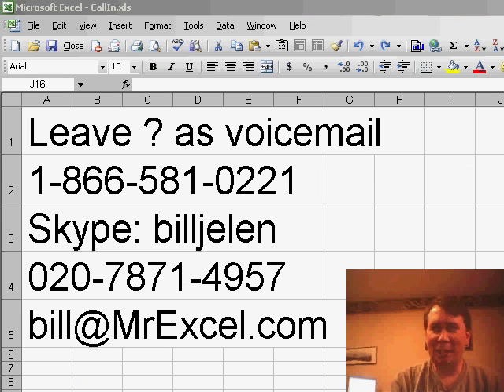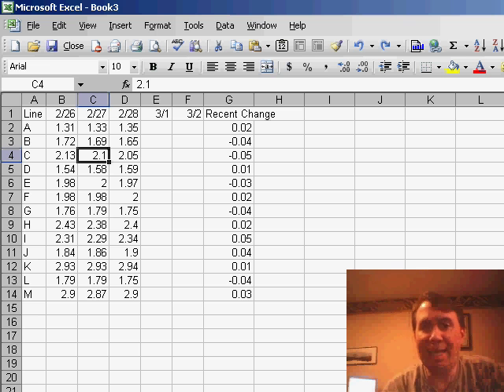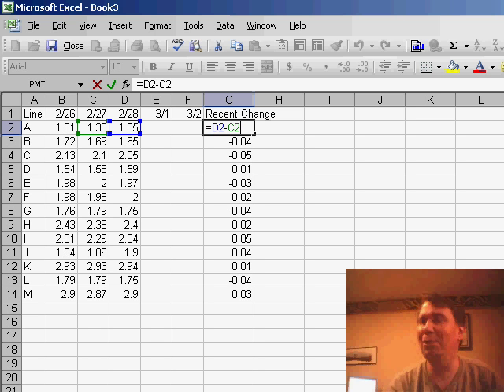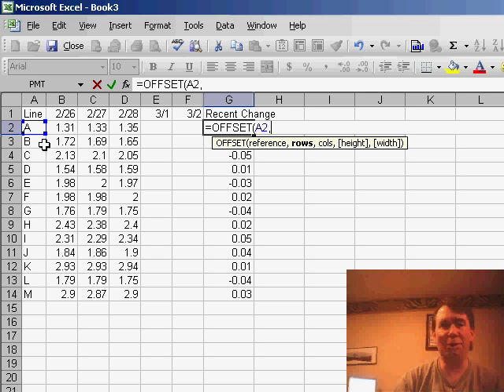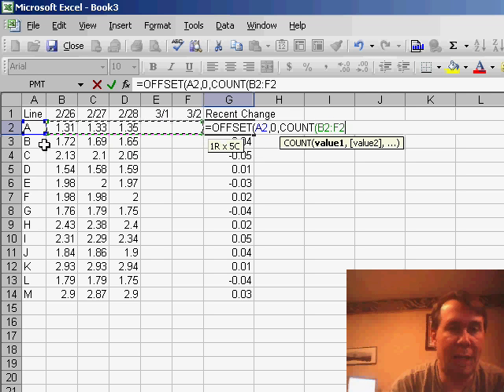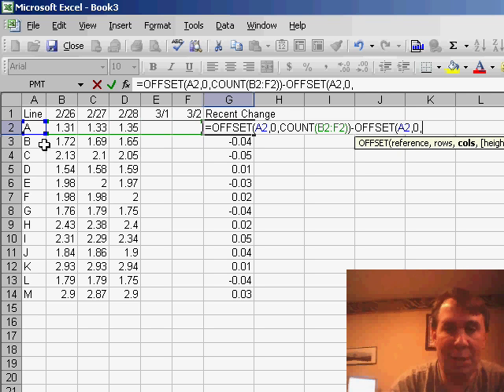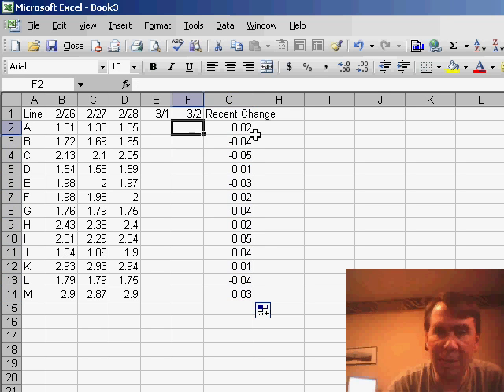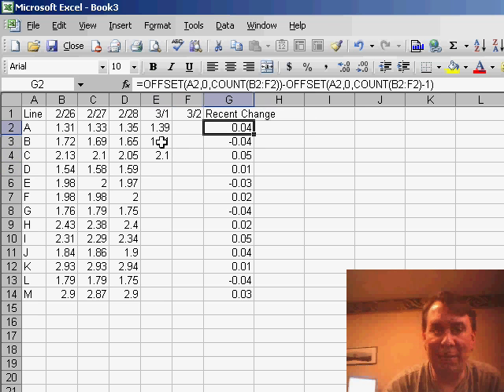Excel - Formula to Return the Most Recent Change for each Product - Episode 455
Microsoft Excel Tutorial: Formula to Return the Most Recent Change for each Product

Welcome back to the MrExcel netcast where we answer your Excel questions and provide helpful tips and tricks. I'm Bill Jelen and today we have a question from Joe who reached out to us via email. You can also phone in your question or send it through Skype, the number is on the screen. Joe's question is about a common issue many Excel users face - having to constantly change formulas as new data is added. In this case, Joe has a list of spot prices for different products over five days and needs to update the formula for the recent change every time a new spot price is added.

This can be a tedious and error-prone task, especially if there are multiple products and the data is not evenly spaced. One small mistake can lead to incorrect results. To avoid this, we will be using the OFFSET function. This function allows us to dynamically reference cells based on a starting point and a specified number of rows and columns to move.

Let's take a closer look at how the OFFSET function works. We start by specifying the starting point, in this case, cell A2. Then, we specify the number of rows and columns to move. In this example, we want to move down 0 rows and over the number of columns that have data in B2 through F2. To determine this number, we use the COUNT function, which counts the number of values in a range. This way, our formula will always adjust to the number of columns with data, even if it changes. We then subtract another OFFSET function, this time starting at A2 and moving over one less column. This will give us the previous spot price, which we can then subtract from the current spot price to get the recent change.

The beauty of this formula is that it will automatically update as new data is added. So, as Joe fills in the data for Thursday, the formula will adjust to show the recent change between the new spot price and the previous one. This saves time and reduces the risk of errors. Thank you, Joe, for sending in your question. If you have a question, don't hesitate to reach out and we may feature it on a future podcast.

Joe writes in with a question of how to subtract the most second most recent price in the row from the most recent price. The solution involves the relatively obscure OFFSET function. Episode 455 shows you how.

Table of Contents:
(00:00) Most recent change per product
(00:29) Using the offset function
(00:42) Potential problems with manual formula changes
(00:55) Solution using the offset function
(01:05) Explanation of the offset function
(01:20) Utilizing the COUNT function
(01:44) Demonstrating the results
(02:13) Automatic updates with more data
(02:35) Clicking Like really helps the algorithm

This video answers these common search terms:
$35 value in D
COUNT function
Filling in data
Formula change
Future podcast
Joe's question
Offset function
Spot prices
Two cent change
Updating formula